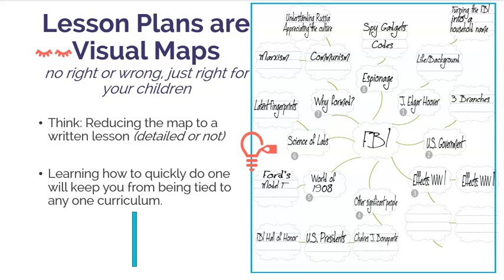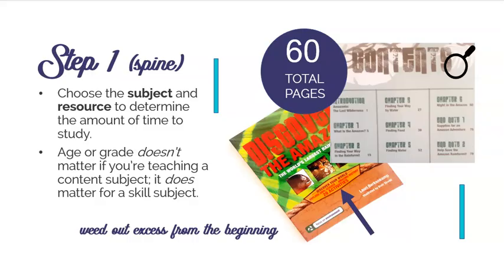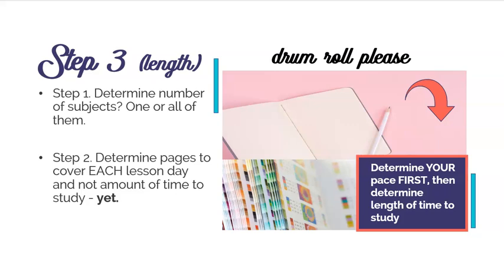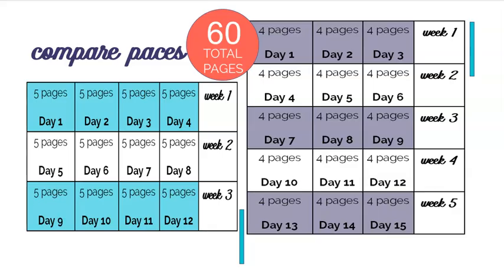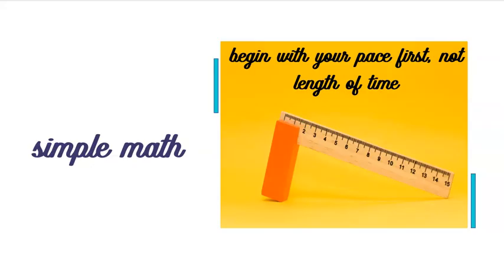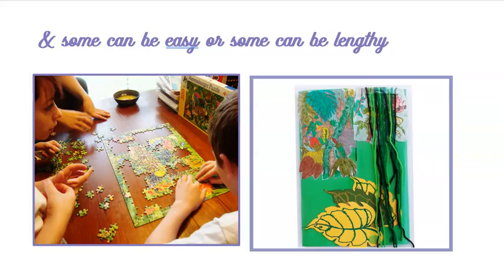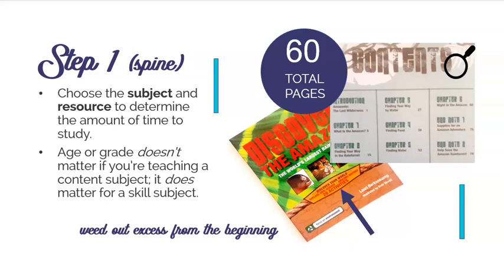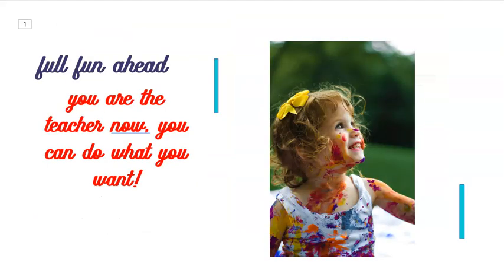3 7 5 Steps to Create a Simple & Easy Lesson Plan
"always bear in mind that your own resolution to succeed is more important than any other thing"

Clarity: Yes I know the difference between cross word puzzles and jigsaw puzzles..lol but you know I get talking fast..😜

I'm shocked when I hear homeschoolers say they've never lesson planned. Even if they didn't write the lesson plan, sometime during their journey they adjusted the lesson plans. That is still considered lesson planning.

Lesson planning means you take charge of the learning each day.

Whether you create the lesson plans or adjust prepared lesson plans to suit your children's needs or pace, you're still lesson planning.

As you can see, lesson planning takes many forms. From tweaking laid out lesson plans to creating an original plan. It's ALL lesson planning.

Too, it's not necessary to learn how to create a lesson plan in the beginning because so much is available laid out, however, it can be a valuable skill as a home educator.

If you find that another topic would interest your child, you will know how to quickly set up a simple system.

Also, you'll love not being tied to your curriculum and having the breathing room to make learning come alive for your children.

That goes to the very heart of what is homeschooling. It's empowering!